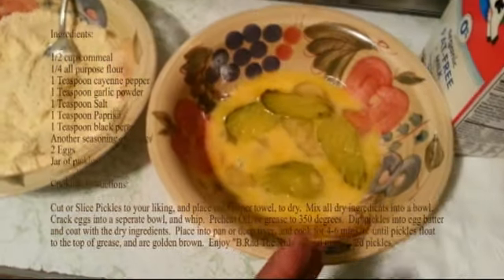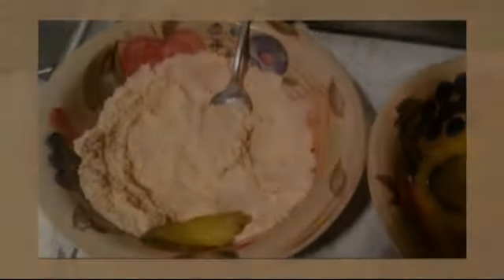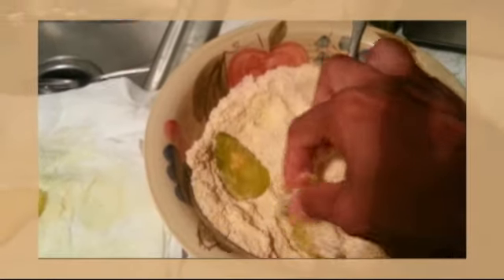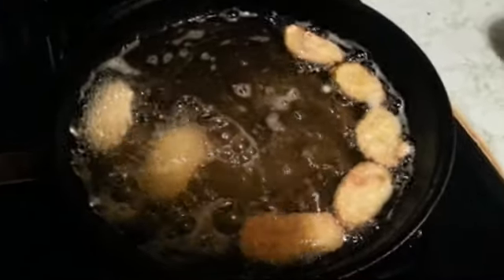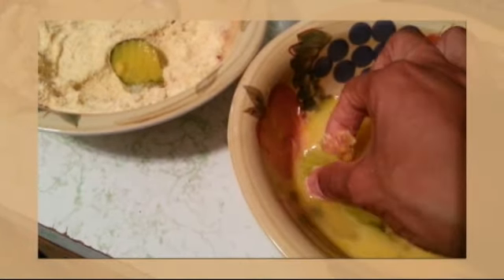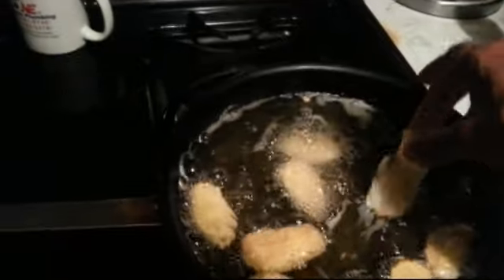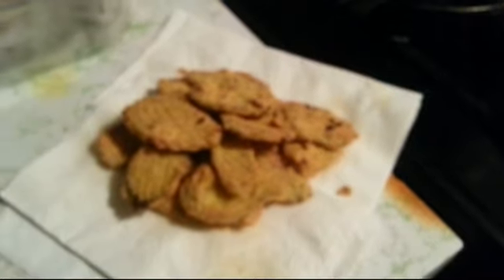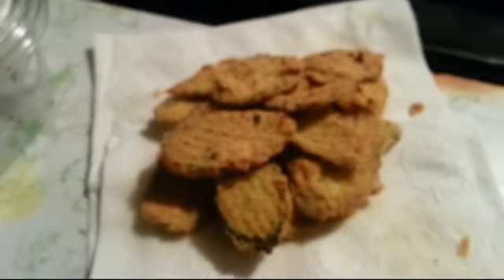DIY Branavelli Cooking 101 2013